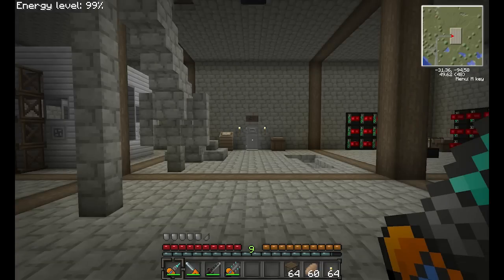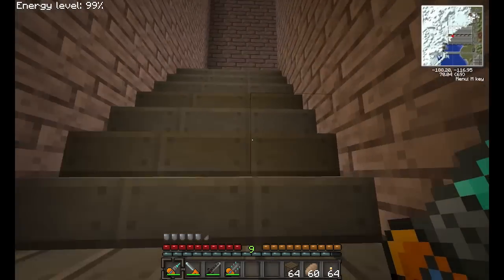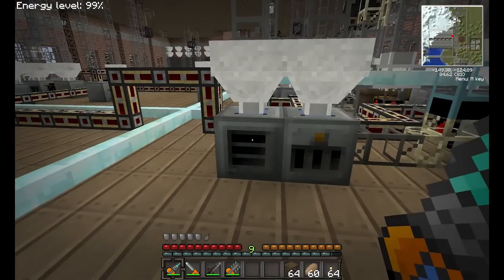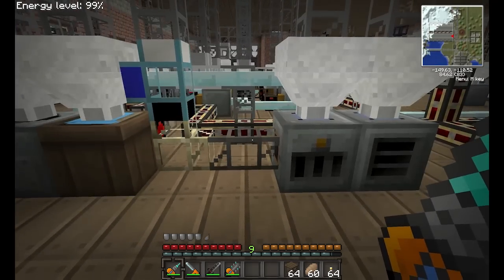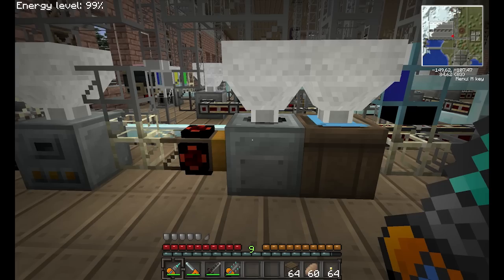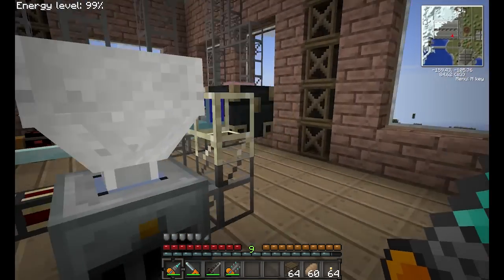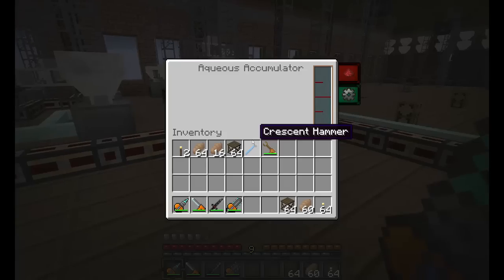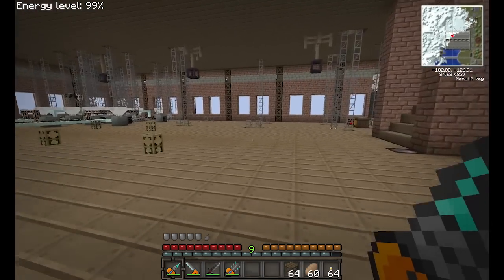FTB - The Warehouse - Part 3 - Material Processing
Part three of the series for The Warehouse that I created in Feed The Beast, v12 for Minecraft 1.4.3.  This is a look at how materials are processed through the warehouse.